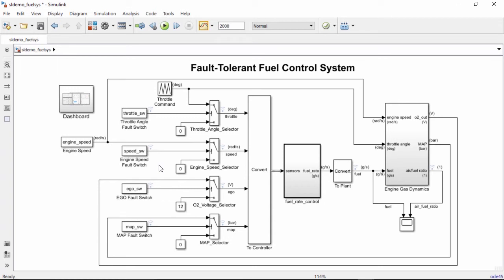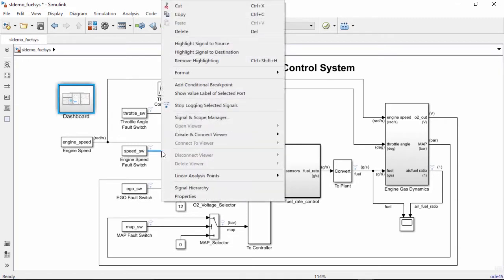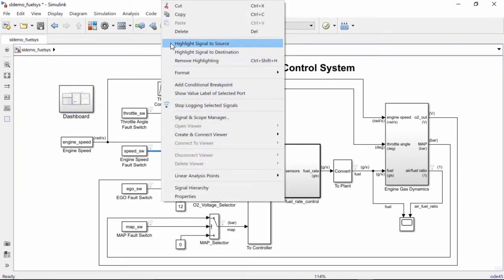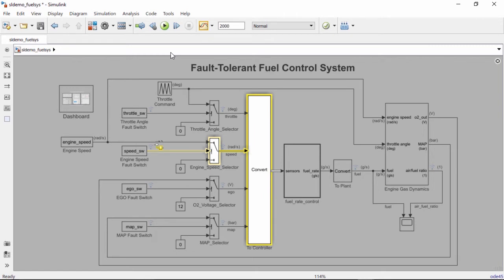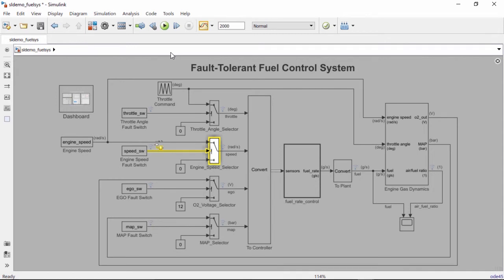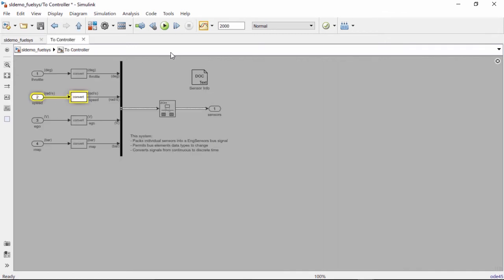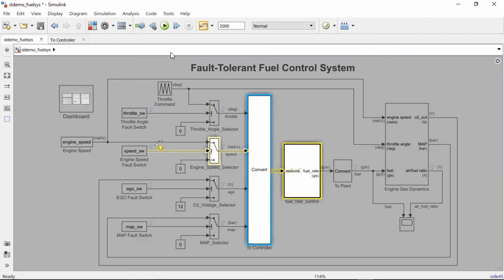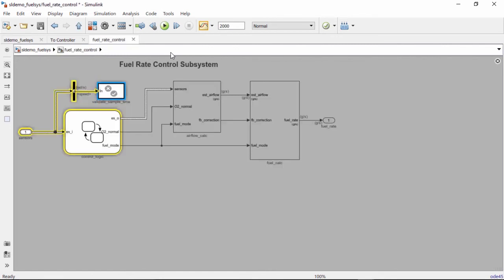Signal Tracing - Simulink Tutorial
Highlight and navigate a Simulink® signal from its source to a destination. Using key strokes, you can navigate forward and backward, choose among multiple signal branches, and enter and exit subsystems and model blocks.